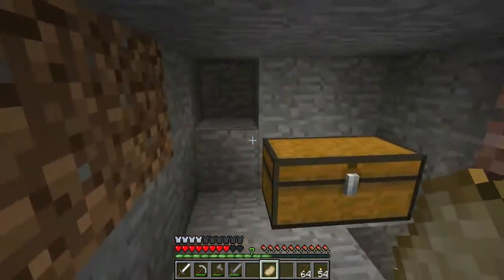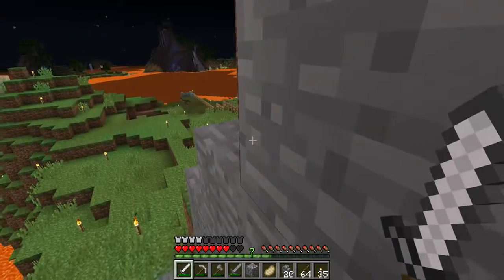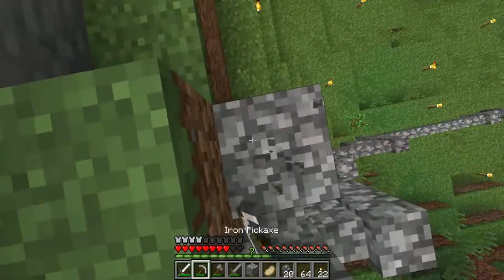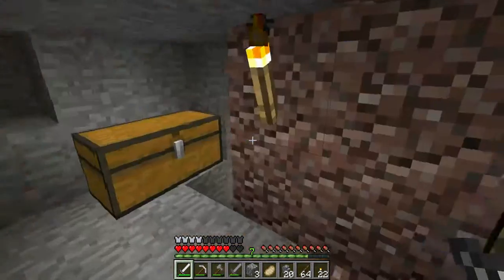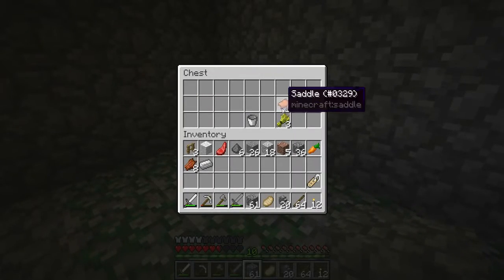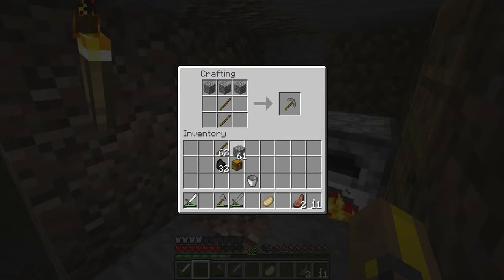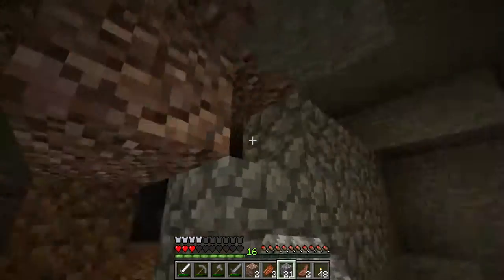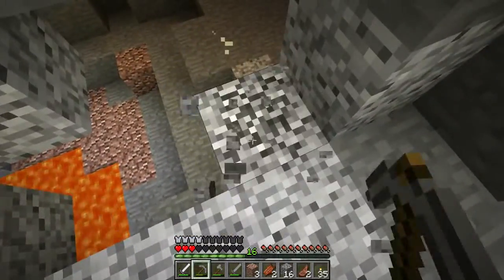Minecraft Night Mode E:2